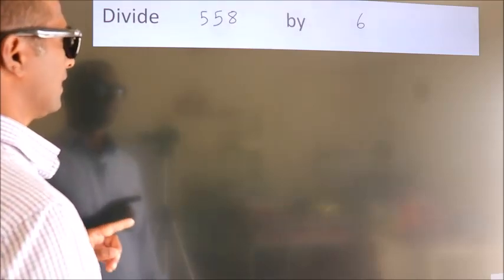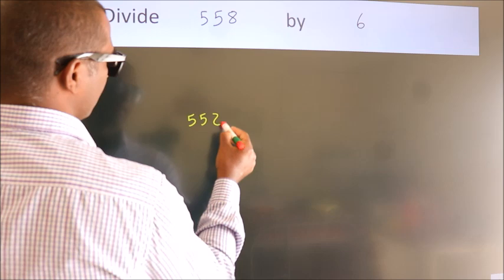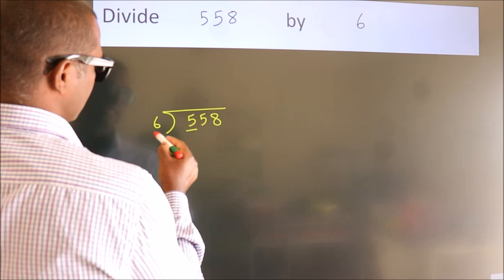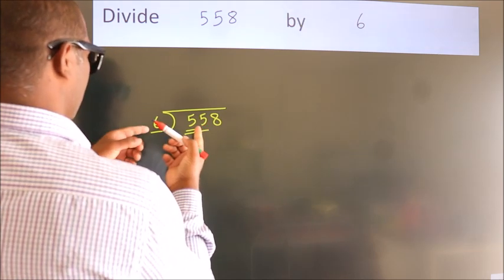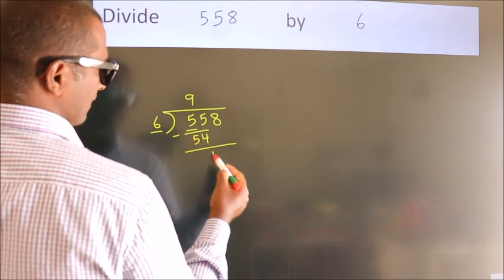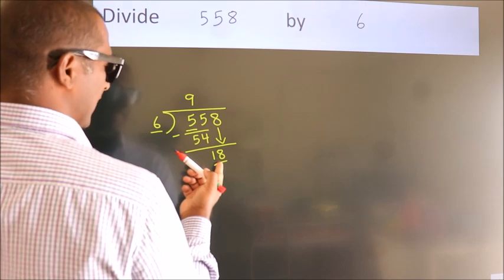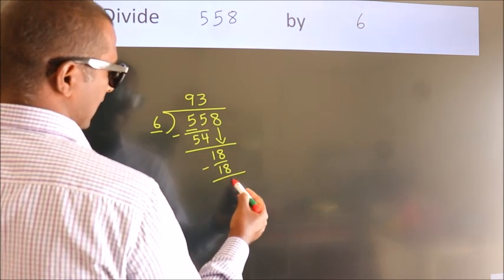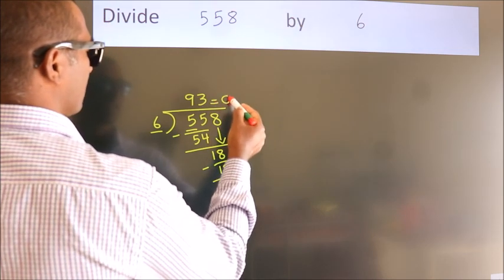Divide 558 by 6 Divide completely